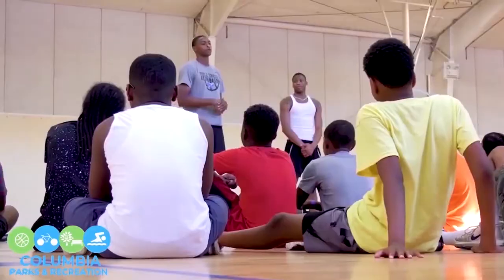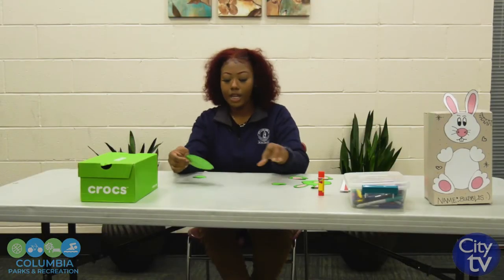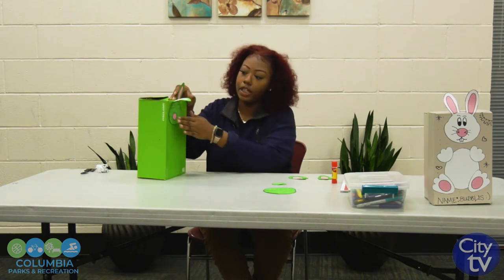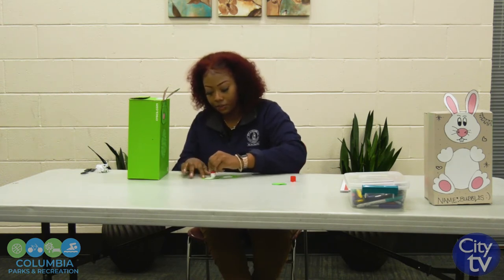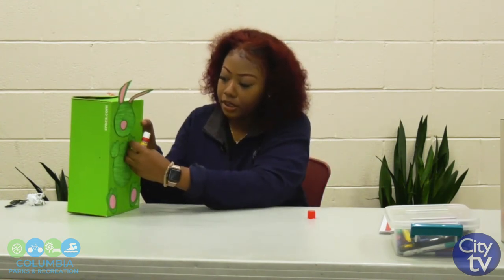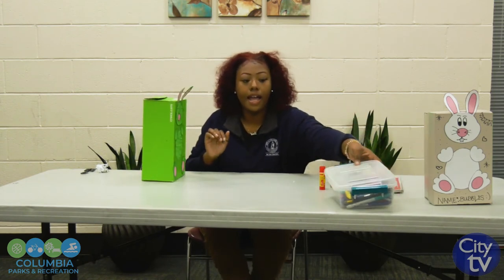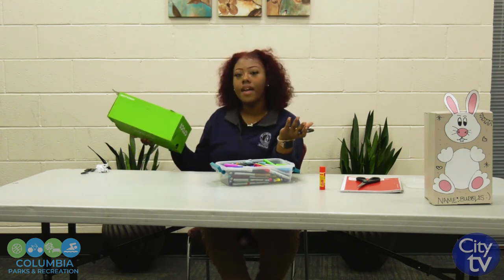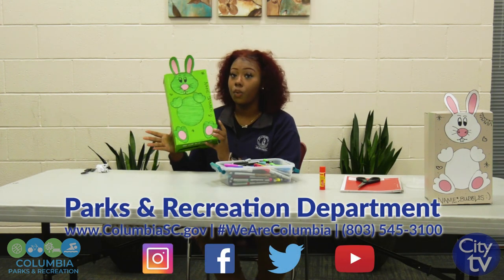Box Art Craft Instructions | Parks & Recreation Virtual Programming